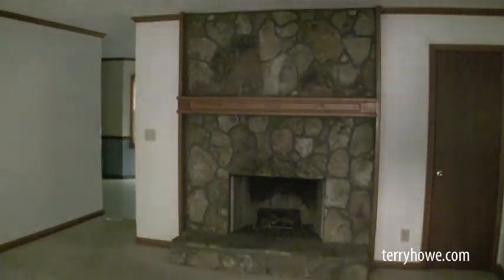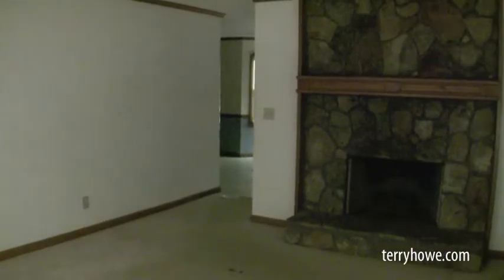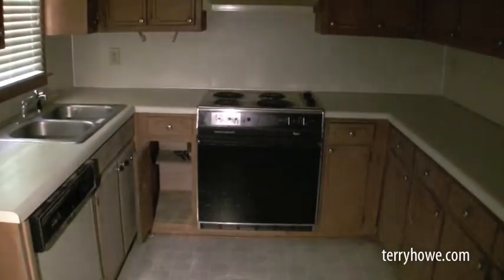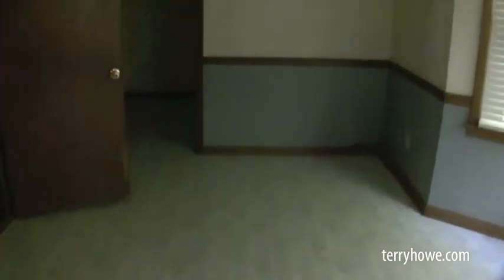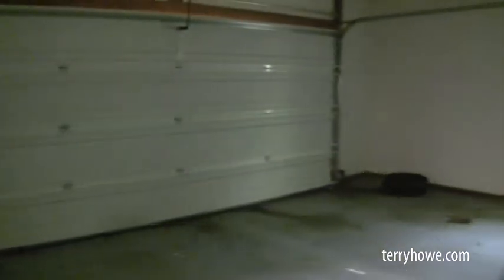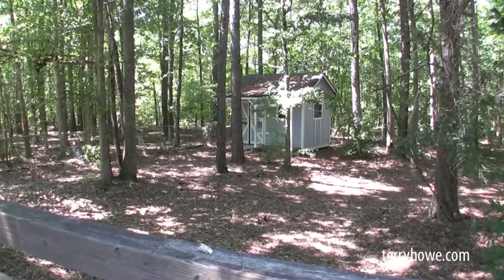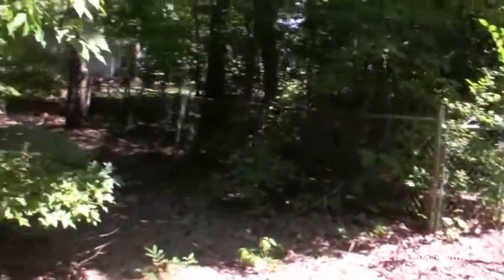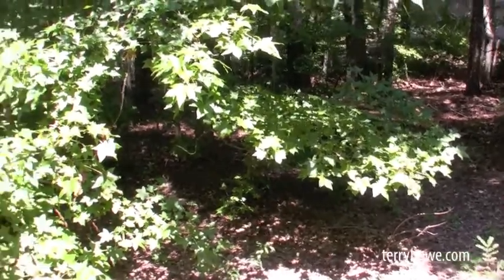120 Lakeside Dr, Covington, GA - Online Only Auction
Online Only Foreclosed Home Auction

Absolute Auction
This home is in pretty good shape. It has 3 bedrooms, 2 baths, living room with fireplace, and a kitchen with dining area and laundry room. The kitchen has lots of cabinets and some appliances. The home also has a 2 car garage.
Back yard is fenced. There is a porch on the front and a deck on the back of the home.
Be sure to watch the video for more information about this home!
This property is in our auction of foreclosed houses for sale in Georgia for the United States Department of Agriculture (USDA) Rural Development Office. Some of these homes come with additional deed restrictions.